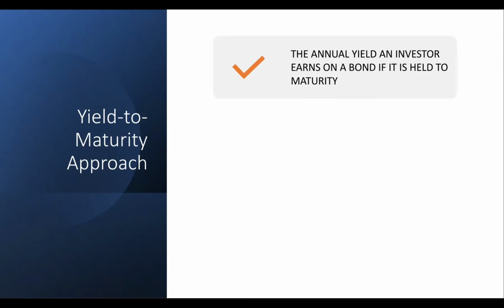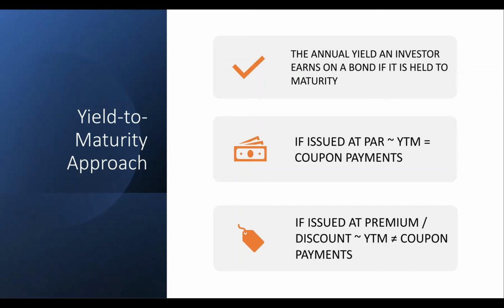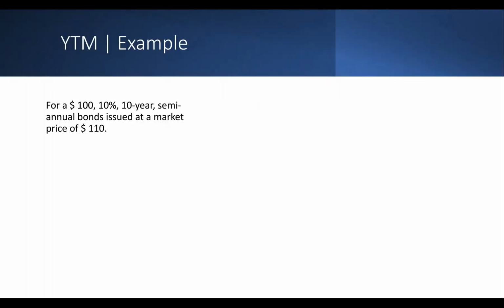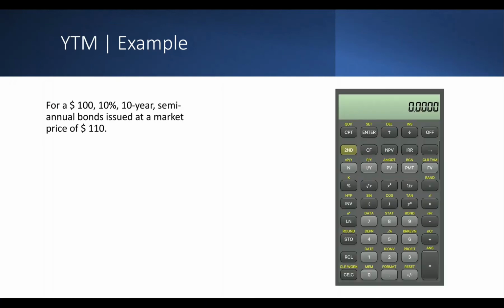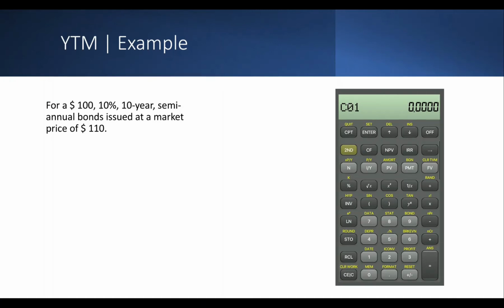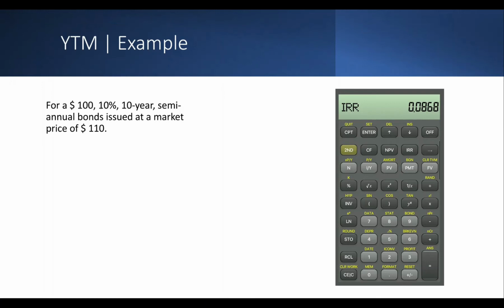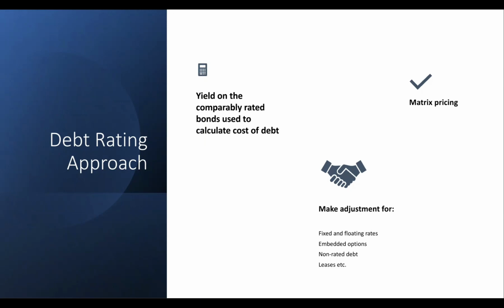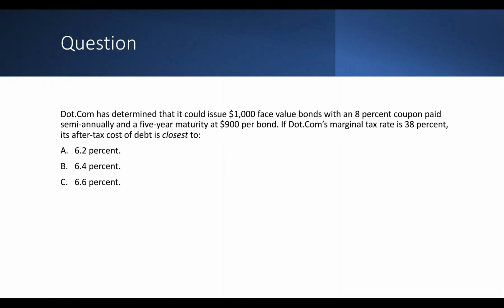Reading 30, LOS C, Corporate Issuers, CFA Level 1 -2022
This is the 2022 Level I CFA® Course Video for Reading 30, Cost of Capital, Corporate Issuers.

LOS C: Calculate and interpret the cost of debt capital using the yield-to-maturity approach and the debt-rating approach.

Check out the complete study notes at procfa.com
Also, check out the complete question bank with thousands of questions for your practice.